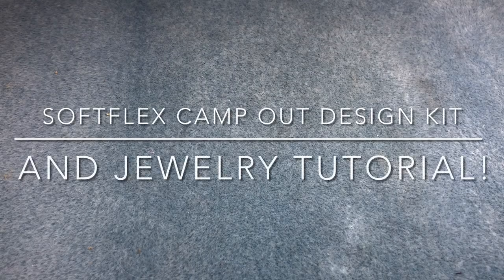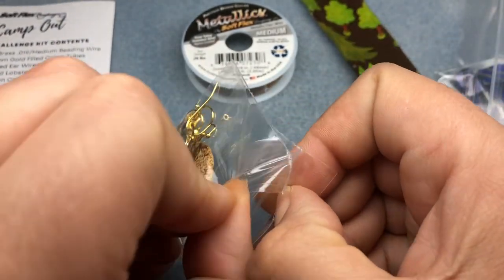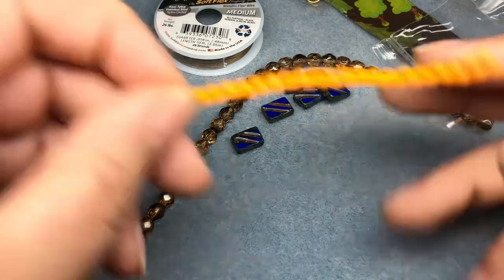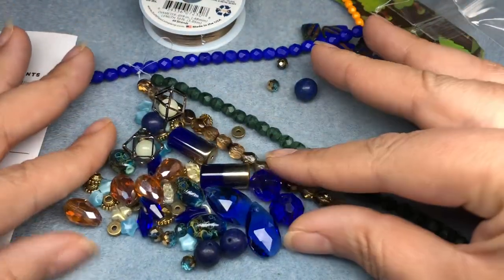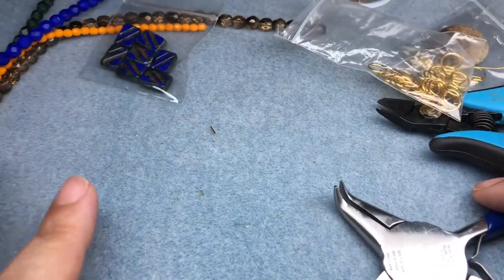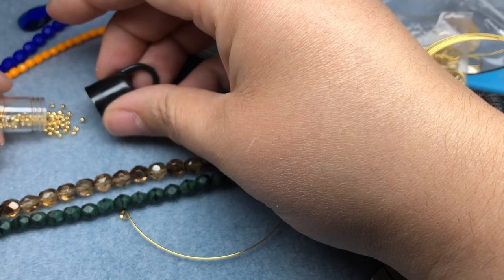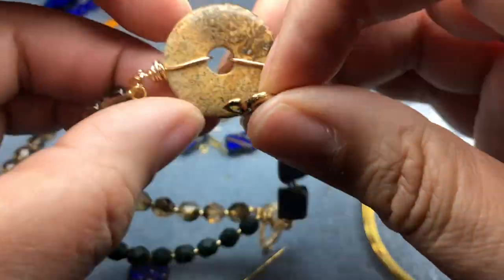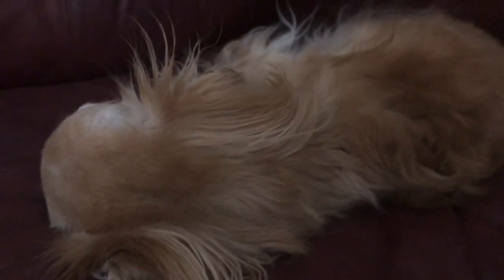Design Kit and DIY Jewelry Set Tutorial!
Some happy mail from @SoftFlexCompany! Have you used softflex wire? What did you think of this monthly mystery kit? What would you make with it?